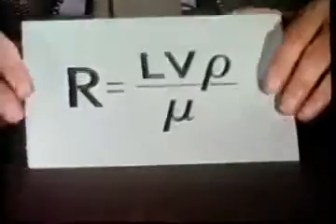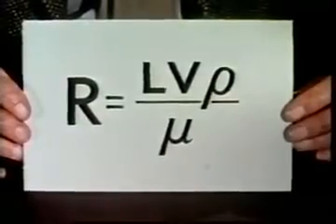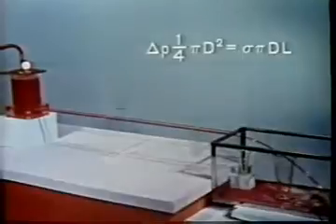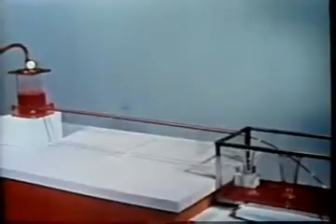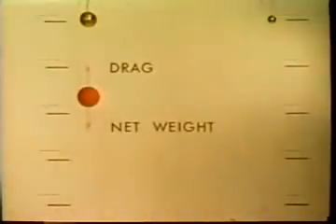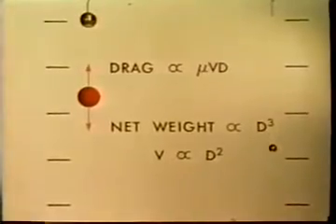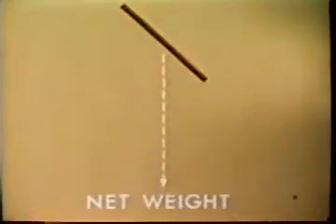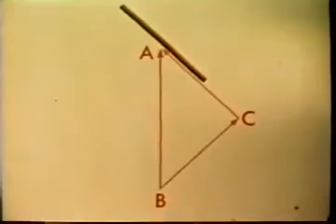7 Low Reynolds Number Flows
Fluid Mechanics Films